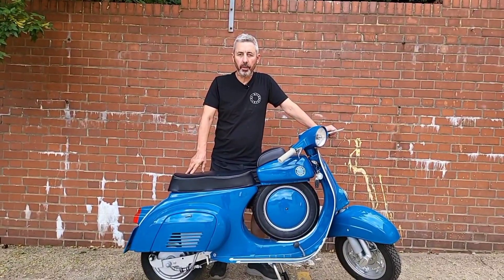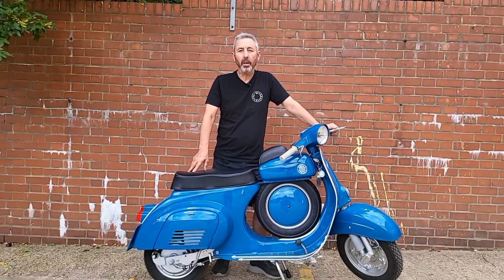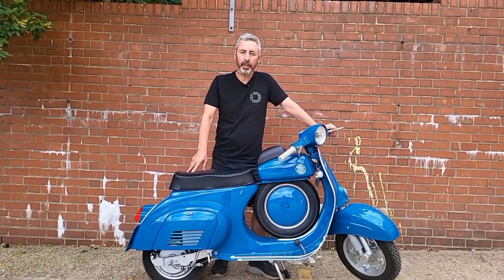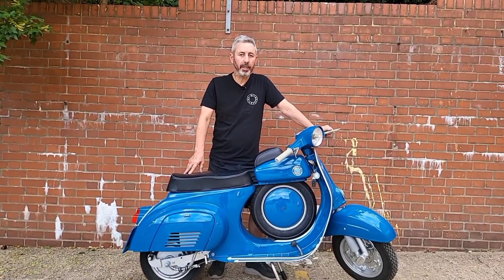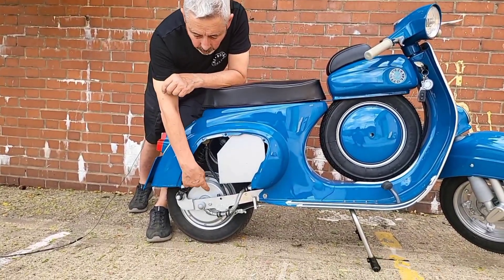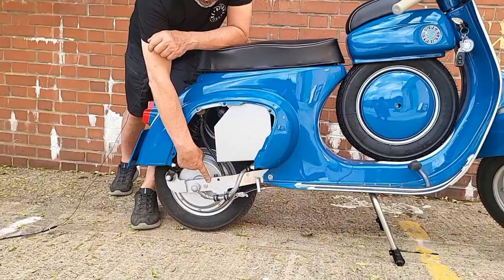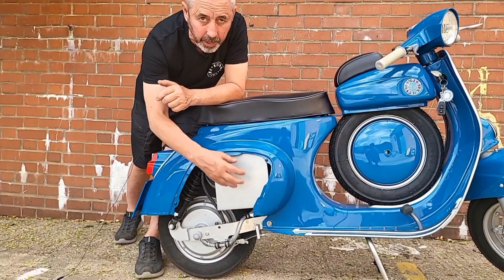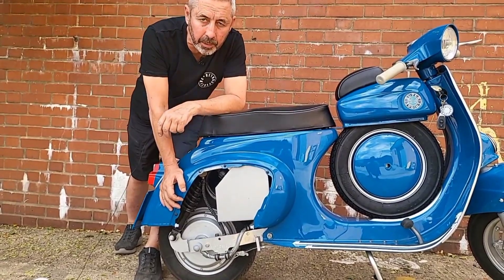Electric Conversion Kit for Small frame Vespas 1963-1989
we can also fit it for you from our East London showroom. Lots of options available too.

We ship our kits worldwide too and provide full fitting instructinos and videos in our YouTube channel.